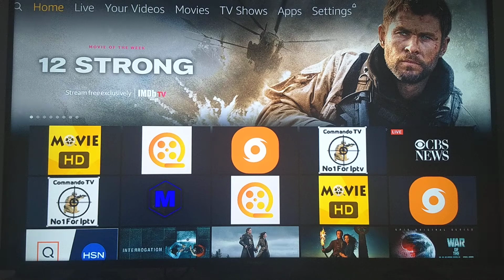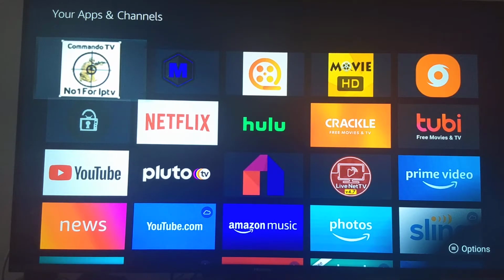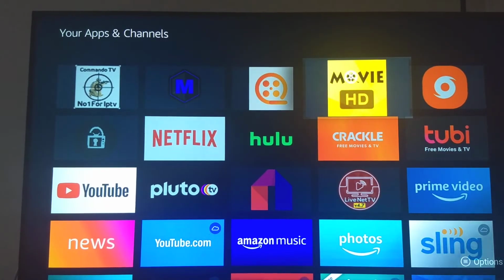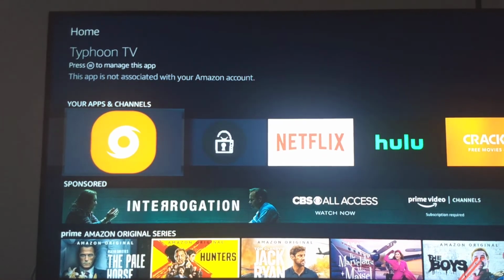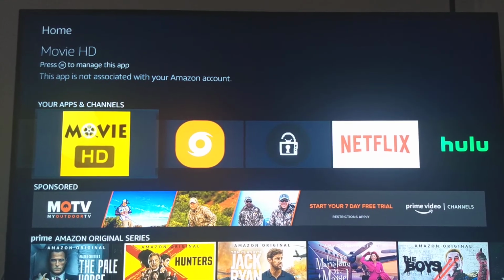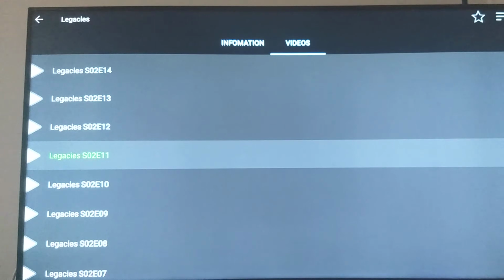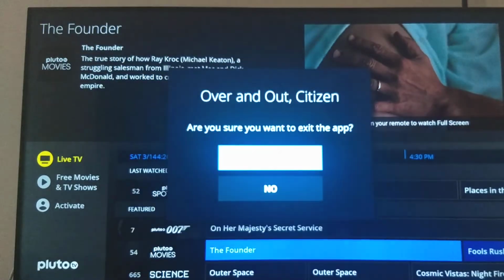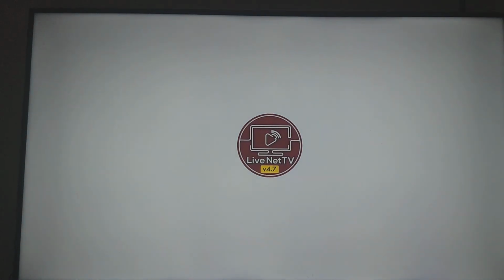Where to find and how to use the free Movie/ TV show apps on the fire-stick